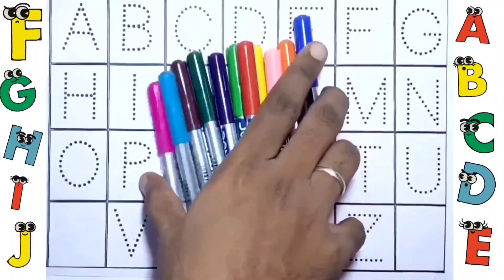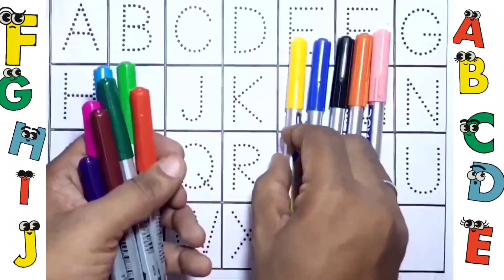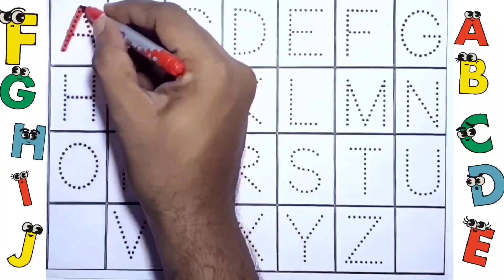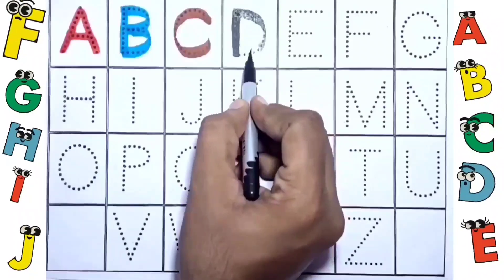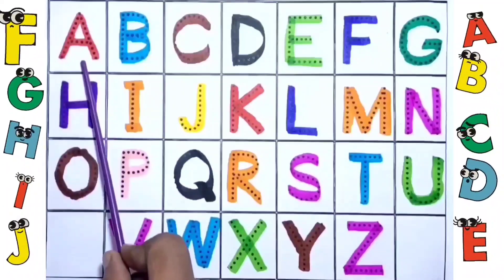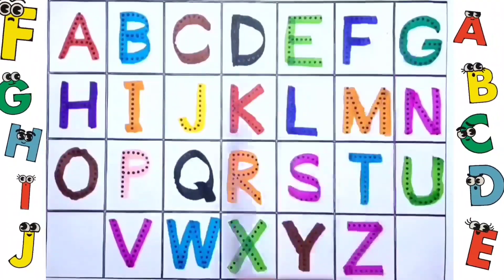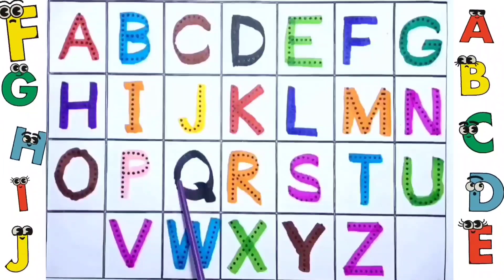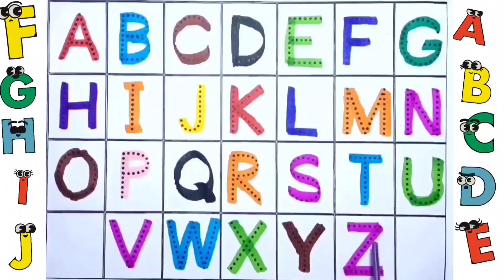Learn to count, One two three, 123, 123 Numbers, 1 to 100 counting, abc, a to z alphabet - 126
Embark on an educational voyage with our alphabet writing and coloring video! This captivating content intertwines the joy of coloring with the essential skill of alphabet writing. Your child will be immersed in a world of letters, unlocking their imagination and honing fundamental motor skills. Join us for a delightful learning experience that encourages both creativity and literacy development.